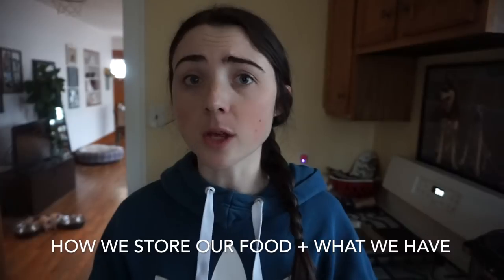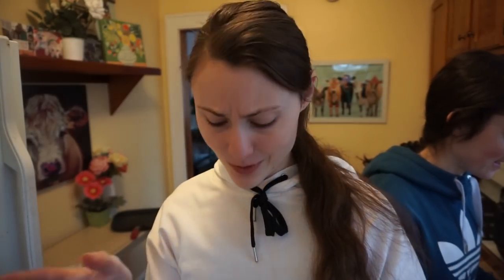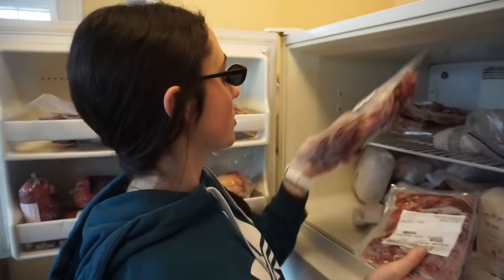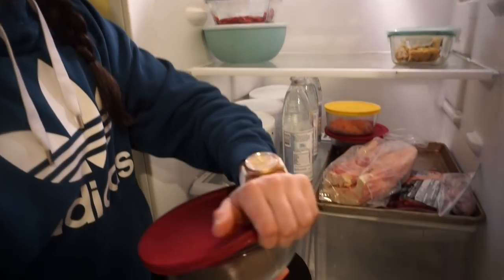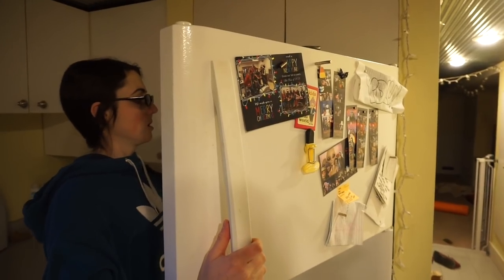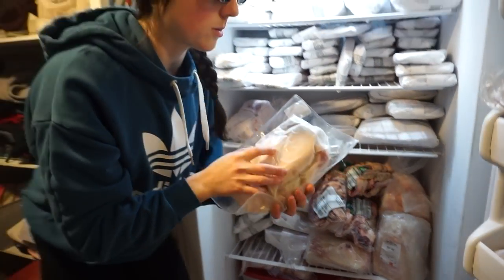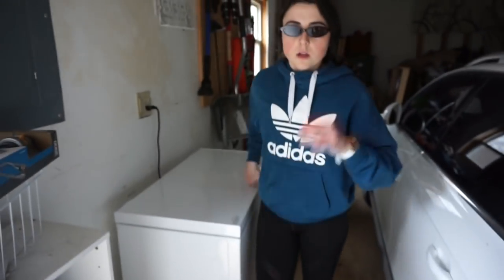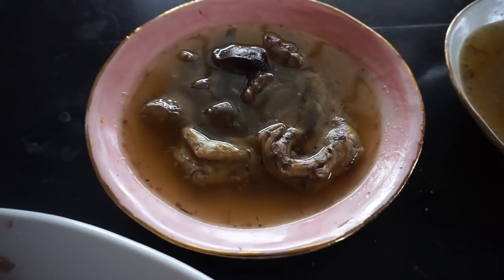WHAT’S IN OUR FRIDGE | Carnivore Diet MTV Cribs | Carnivore Diet Meals: Duck Stew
Hey. Welcome back to MTV CRIBS - carnivore diet freezer & fridge edition. Follow along as we share what’s in our freezer(s)… We share over 4 different freezers of nose to tail goodies, plus our opinion on where we should prioritize sourcing our meat from in order to take a sustainable approach to carnivore. And, of course, share our carnivore diet meals (full day of eating).

WOP PASTURED DUCK (code strongsistas)

WOP IBERICO PORK (code strongsistas)

to receive
- Weekly workout templates (we’ll demonstrate all exercises in these VLOGS)
- Carnivore nutrition tips & recipes
- Exclusive White Oak Pastures discounts
- Fun stories, random shindigs, what we’re up to & more

☆ ☆ WHITE OAK PASTURES code: “strongsistas” ☆ ☆

If you choose to support them, use our code "strongsistas" to let them know who sent you! THANK YOU in advance, it will really help us continue to share this information!

☆ Strong Sistas swag

Passionate about regenerative agriculture, sustainability, the carnivore way of life, & sharing our health & fitness journey with others.

Title: Baila Mi Cumbia by Jimmy Fontanez, Media Right Productions
Genre and Mood: Jazz & Blues + Happy